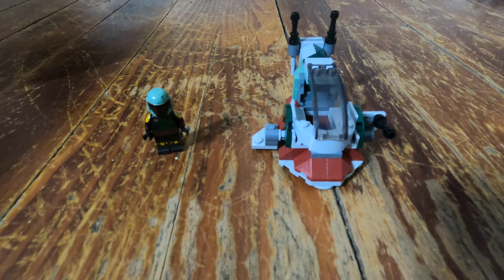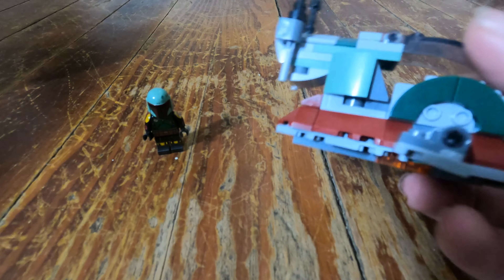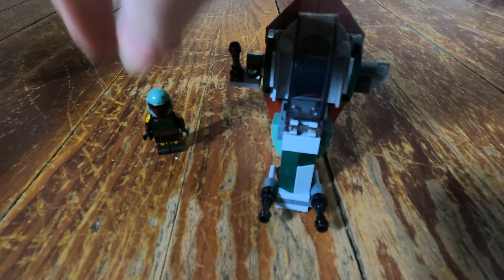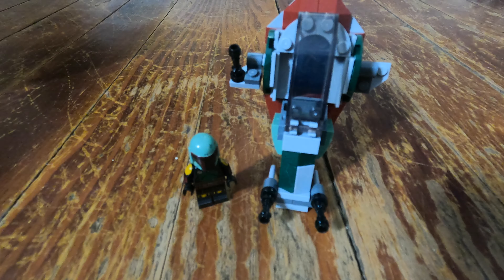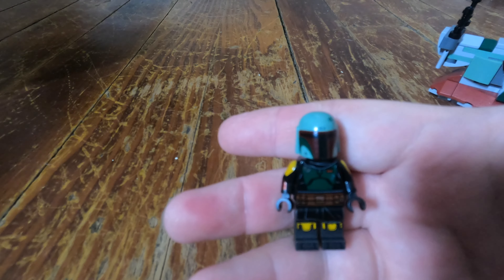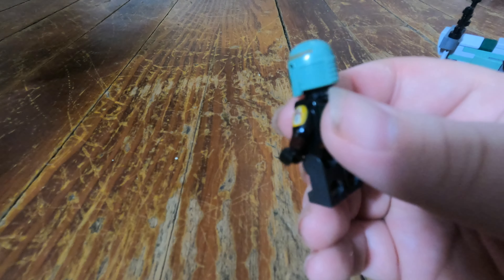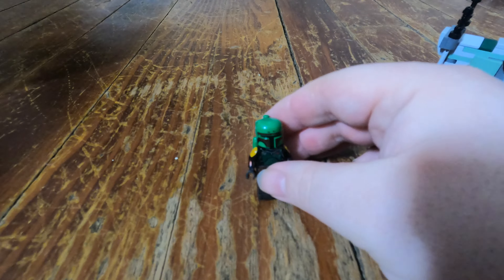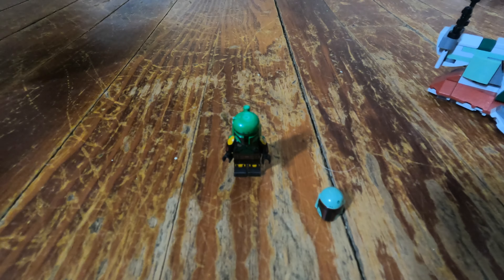Lego Starwars Bobba Fett Micro Fighter Review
Review of Lego Starwars Bobba Fett Micro Fighter. A cheap small ship set.